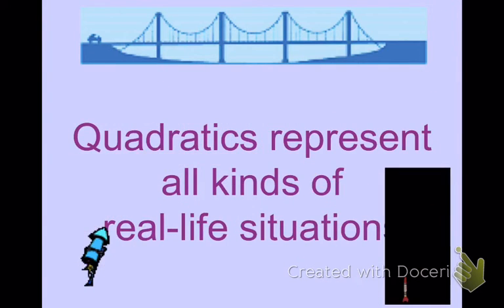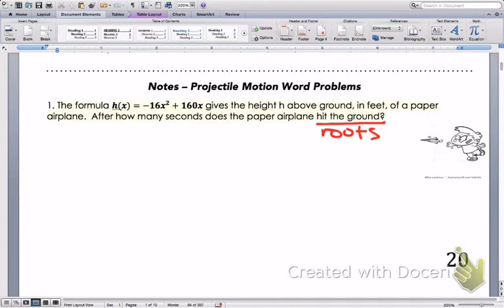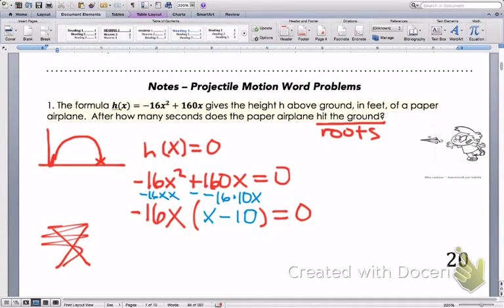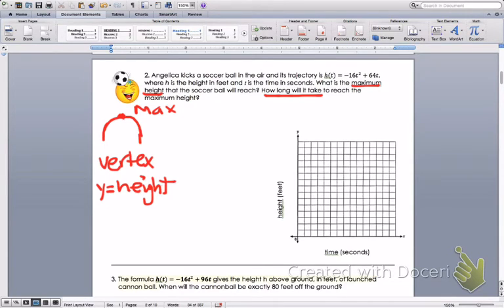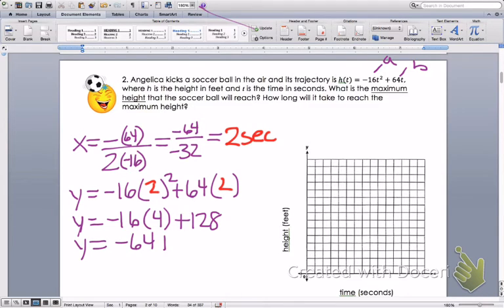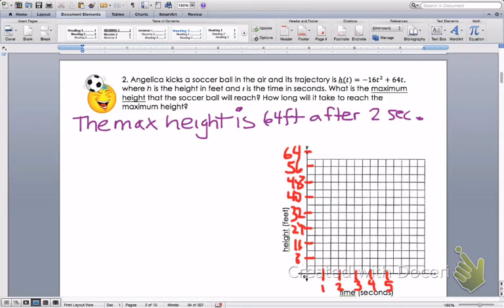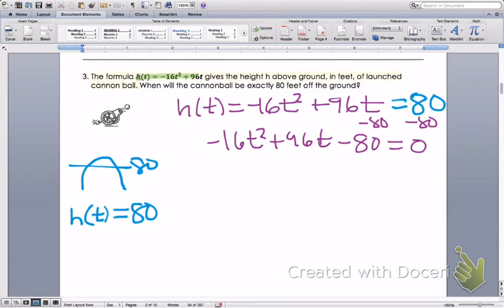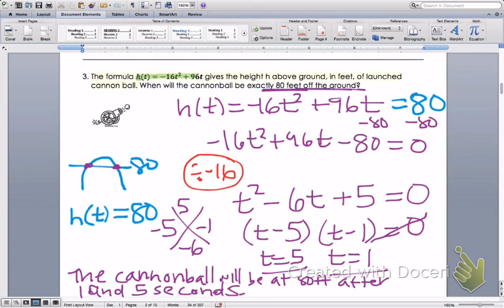Alg1 05-02-16 projectile motion